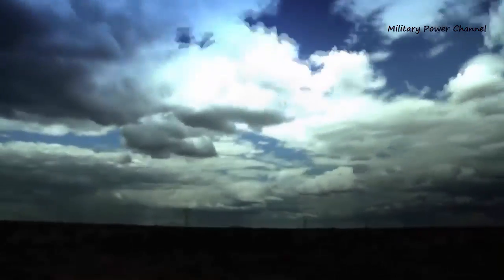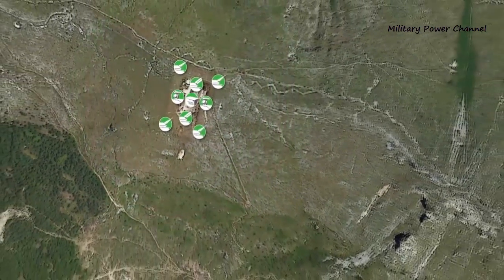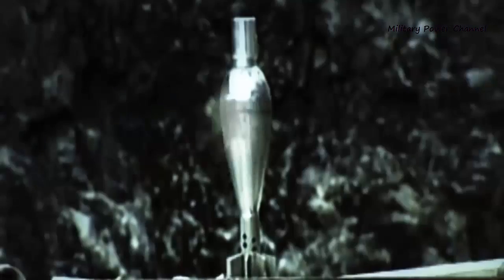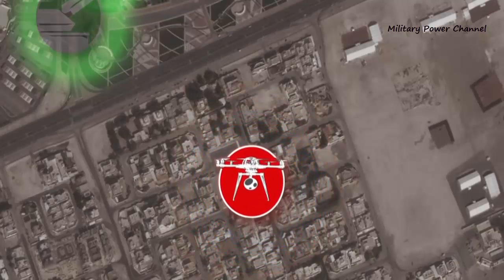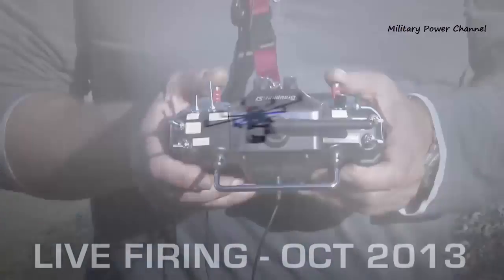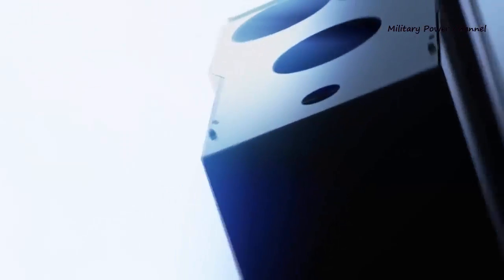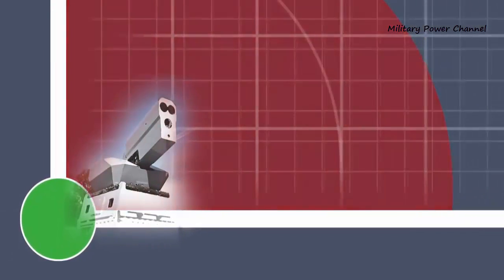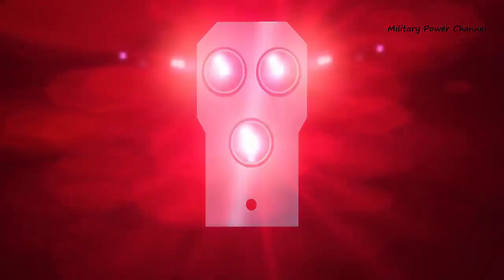Germany High Energy Laser Gun MOST ADVANCED Weapon Can Take Down Any Missles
Germany High Energy Laser Gun MOST ADVANCED Weapon Will Make Russia Missles Cry
The Rheinmetall High Energy Laser Gun is a 30kW laser weapon technology demonstrator in a modular concept. A major advantage of HEL effectors is their outstanding flexibility with regards to escalation and de-escalation. The output power of the High Energy Laser Gun is eminently scalable. When fired at optics for aircraft, UAVs, weapons or energy sources, for example, the HEL effector is able to neutralize entire weapon systems without destroying them. Efficient protection against a large spectrum of modern air threats is achieved by increasing the laser power per gun station and combining several guns.
German company Rheinmetall Defense successfully combined a powerful laser weapon with an advanced air defense system and downed an unmanned aerial vehicle. One weapon system -- two 5-kilowatt laser weapon modules -- was integrated into an air defense system using an Oerlikon Skyguard 3 fire control unit and a Skyshield gun turret. The second, a 1-kW laser weapon module, was mounted on a TM 170-type vehicle. Both laser weapon demonstrators were used in different scenarios: protecting against asymmetric, terrorist-type threats; countering incoming rockets, artillery and mortar rounds; and defending against an aircraft target. The 10-kW weapon in the anti-aircraft scenario successfully detected, tracked, engaged and destroyed a UAV in flight.